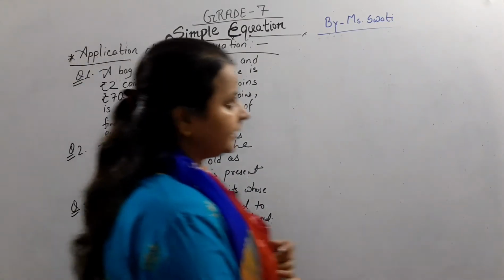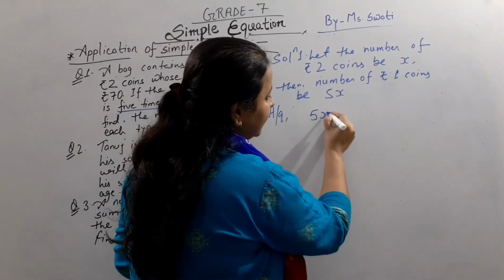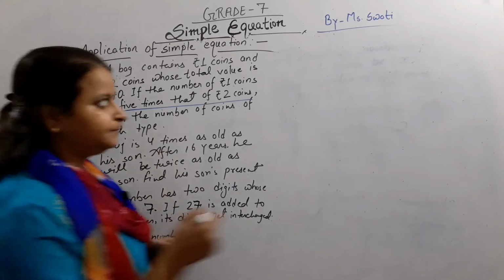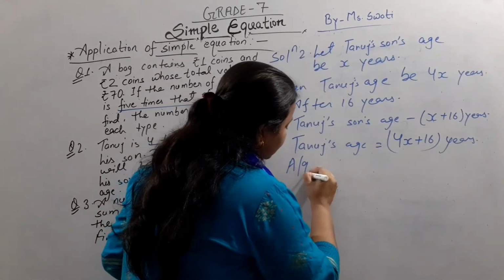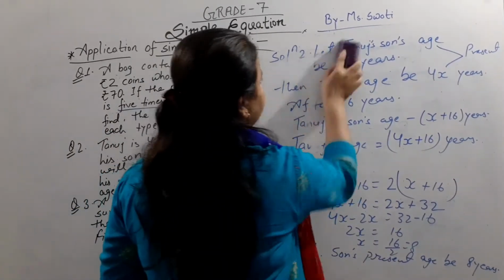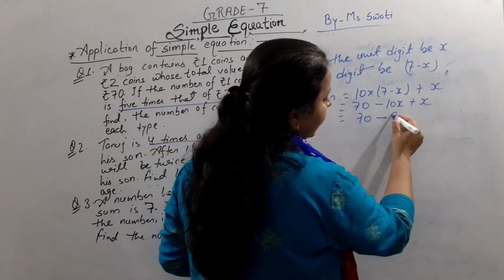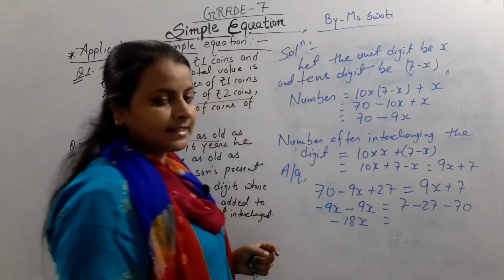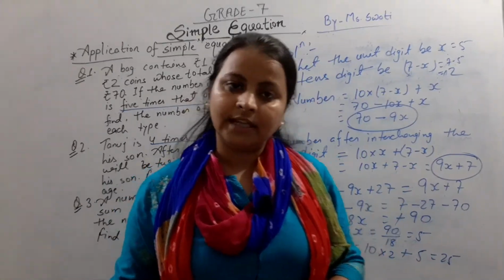Maths_Simple Equation_Class7_lesson5